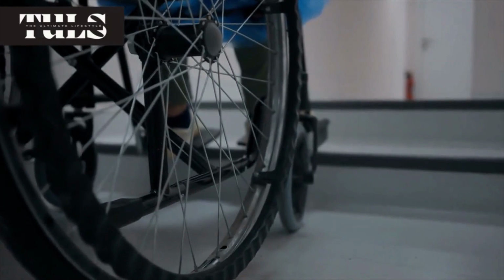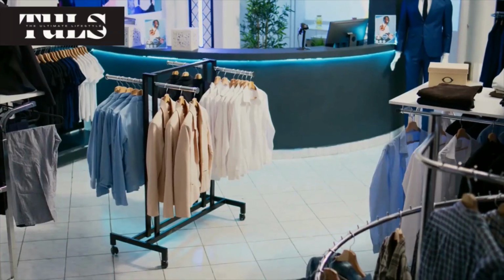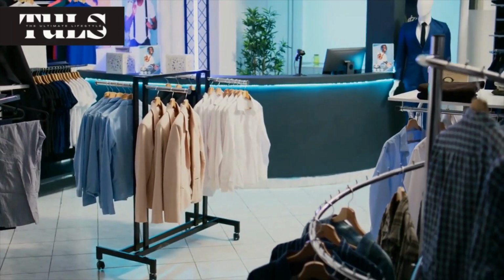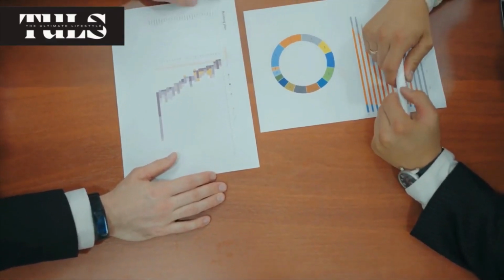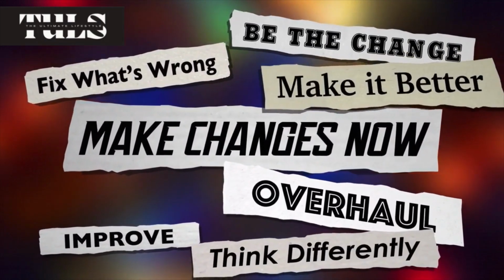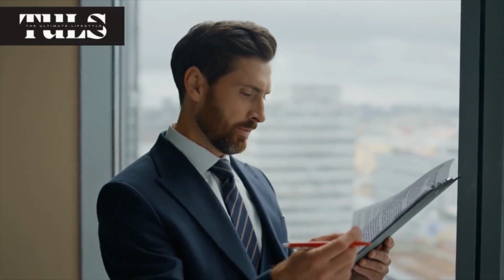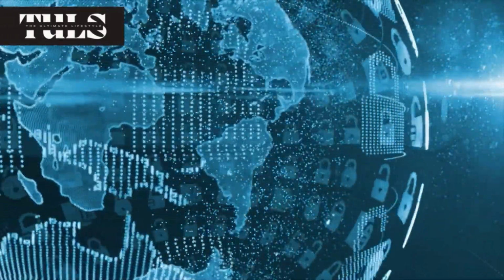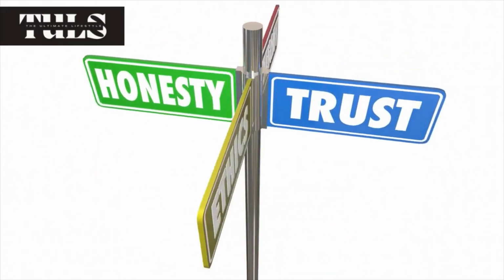Launching Your First Fashion Boutique: A Beginner's Guide to Success in the Fashion Industry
💥Ready to ride the wave of the fashion industry and start your own boutique?🌟 Welcome to our video, "How to Start a Fashion Boutique Business: Your Ultimate Guide!" This step-by-step guide is everything you need to kick-start your dream fashion venture.

In this comprehensive video tutorial, we take you through the ins and outs of starting a fashion boutique, helping you transform your passion for style into a profitable business. From setting your business plan, sourcing your chic merchandise, to marketing your unique brand - we've got you covered!

👗 What you'll learn:

    How to create a solid business plan and identify your target audience.
    Techniques to source high-quality, stylish merchandise that will draw customers in.
    Innovative marketing strategies to make your boutique stand out in the crowded fashion marketplace.
    How to create an engaging boutique layout that will make your customers come back for more!
    Tips on managing your boutique for sustained growth and profitability.

No prior business experience? No problem! This video is perfect for budding entrepreneurs who are eager to venture into the fashion industry. Plus, it's packed with insider tips, actionable advice, and real-world examples to inspire you on your entrepreneurial journey.

And remember, fashion isn't just about the clothes; it's about making your dreams come true! So, let's make your boutique the next big thing in fashion!🔥